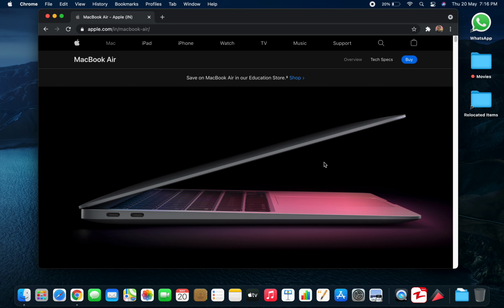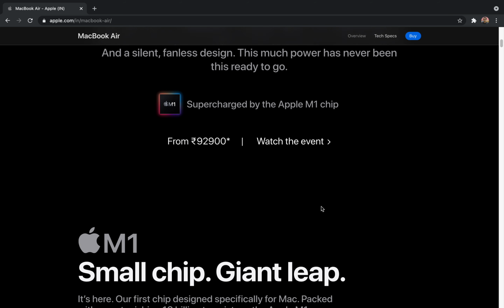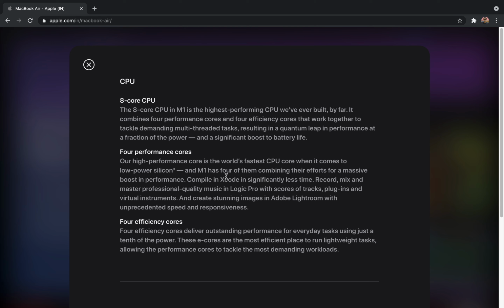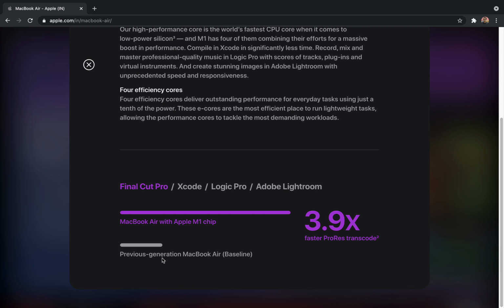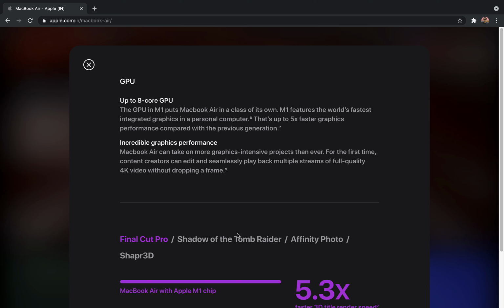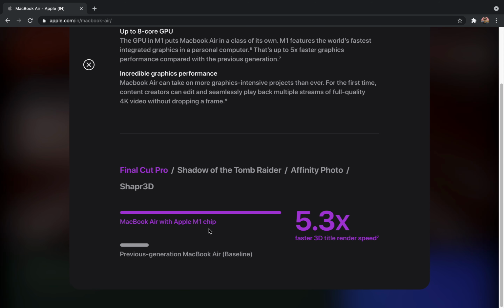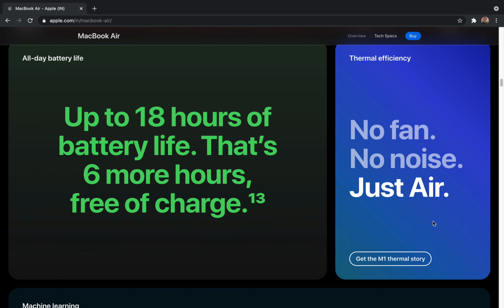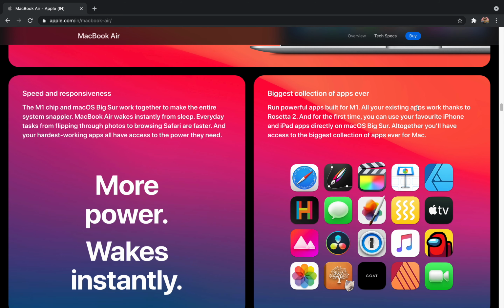Apple Macbook Air M1 2020 - Review with Pros and Cons 2021 - Basics for Beginners - Vinay Jingar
In this video I am reviewing my Macbook Air M1 Base variant with pros and cons. I will be making detailed review series later on.

My First Apple Macbook Bought it from Apple Store India Online
Do Check out other parts for complete unedited raw unboxing with relaxing ASMR Sound.

Specifications :
Apple M1 chip with 8‑core CPU
7‑core GPU
16‑core Neural Engine
8GB unified memory
256GB SSD storage
Retina display with True Tone
Magic Keyboard
Touch ID
Force Touch trackpad
Two Thunderbolt / USB 4 ports
Retina display

13.3-inch (diagonal) LED-backlit display with IPS technology; 2560-by-1600 native resolution at 227 pixels per inch with support for millions of colors

Supported scaled resolutions:

1680 by 1050
1440 by 900
1024 by 640
400 nits brightness

Wide color (P3)

True Tone technology
Up to 15 hours wireless web
Up to 18 hours Apple TV app movie playback
Built-in 49.9‑watt‑hour lithium‑polymer battery
30W USB-C Power Adapter
Thunderbolt 3 (up to 40Gb/s)
USB 4 (up to 40Gb/s)
USB 3.1 Gen 2 (up to 10Gb/s)
Backlit Magic Keyboard with:

78 (U.S.) or 79 (ISO) keys including 12 function keys and 4 arrow keys in an inverted-T arrangement
Force Touch trackpad for precise cursor control and pressure-sensing capabilities; enables Force clicks, accelerators, pressure-sensitive drawing, and Multi-Touch gestures
Touch ID sensor
Wi-Fi

802.11ax Wi-Fi 6 wireless networking
IEEE 802.11a/b/g/n/ac compatible
Bluetooth

Bluetooth 5.0 wireless technology
720p FaceTime HD camera
Simultaneously supports full native resolution on the built-in display at millions of colors and:

One external display with up to 6K resolution at 60Hz
Thunderbolt 3 digital video output

Native DisplayPort output over USB-C
VGA, HDMI, DVI, and Thunderbolt 2 output supported using adapters (sold separately)
Stereo speakers
Wide stereo sound
Support for Dolby Atmos playback
Three-mic array with directional beamforming
3.5 mm headphone jack
Height: 0.16–0.63 inch (0.41–1.61 cm)

Width: 11.97 inches (30.41 cm)

Depth: 8.36 inches (21.24 cm)

Weight: 2.8 pounds (1.29 kg)

I will make this channel more entertaining and useful for techno savvy people.